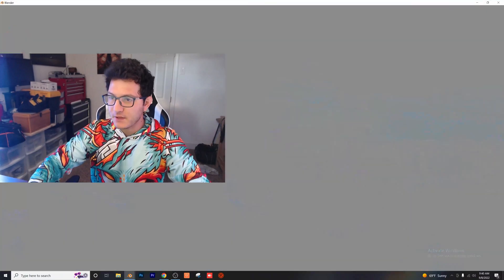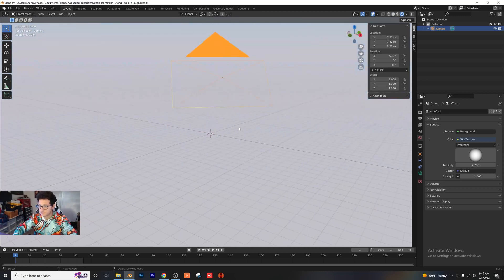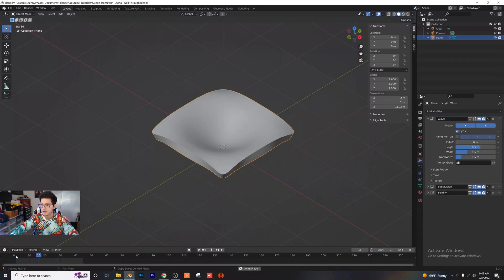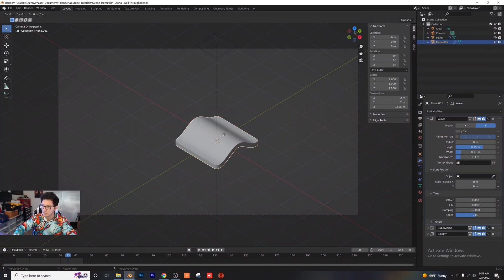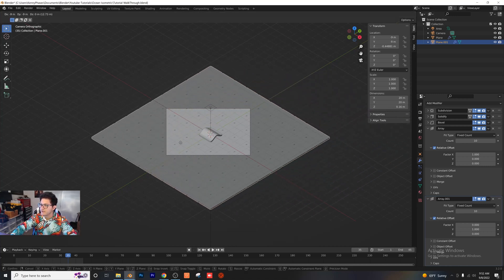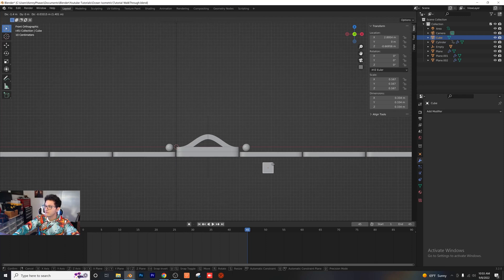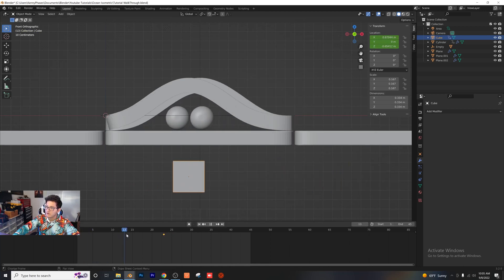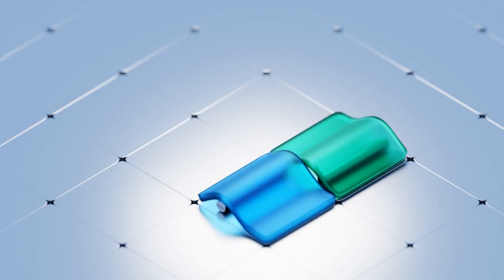Blender: Satisfying Looping Animation Tutorial (Extremely Satisfying)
Blender: Satisfying Looping Animation using the Wave-Modifier! There's a lot to learn in this tutorial so make sure to watch it all the way through! If you have any questions, please drop them in the comments below!